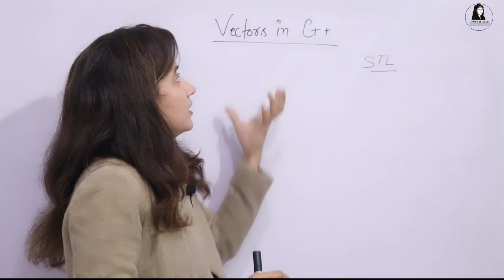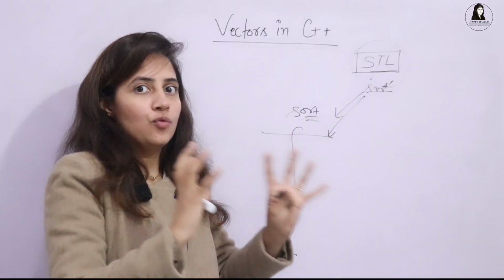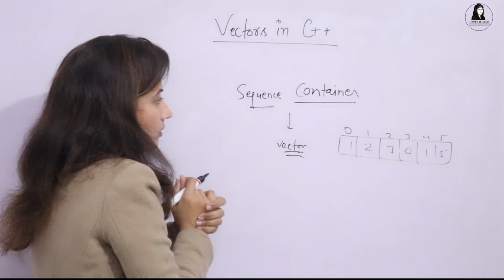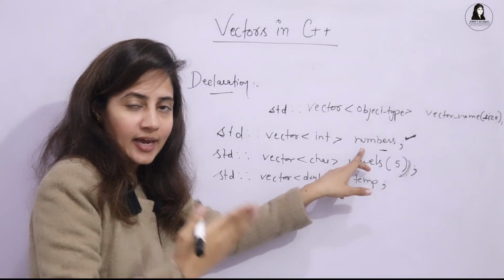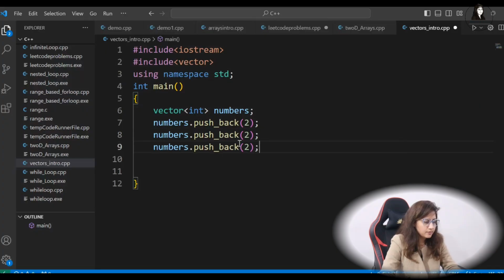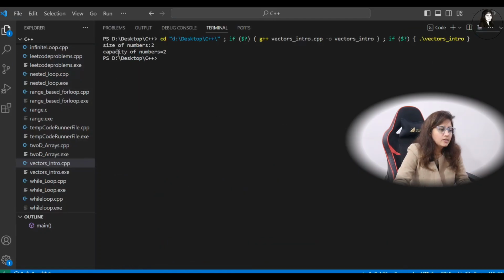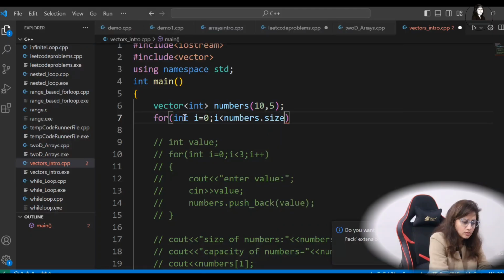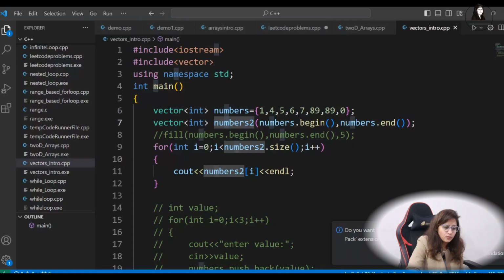Vectors in C++ STL |Part 1 | STL for Beginners| C++ Tutorials for Beginners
🚀 Dreaming of cracking Placements & Internships at top companies(Google, Amazon, Meta, Microsoft, Adobe , Netflix etc..) ?

In this lecture we will learn :
- What is STL(Standard Template Library)?
- What are Vectors in C++?
- Declaration of Vectors
- Initialization of Vectors